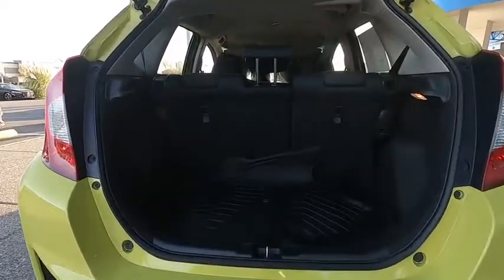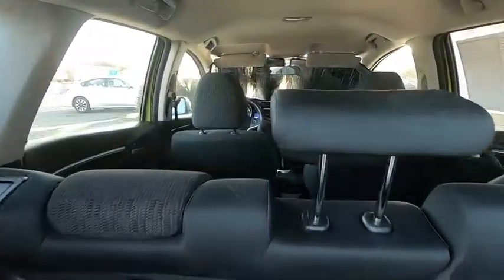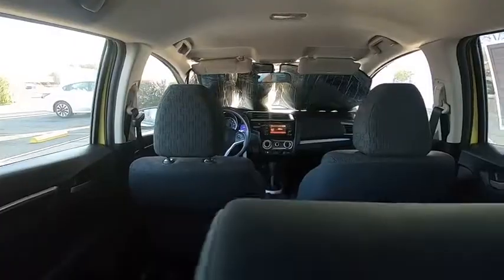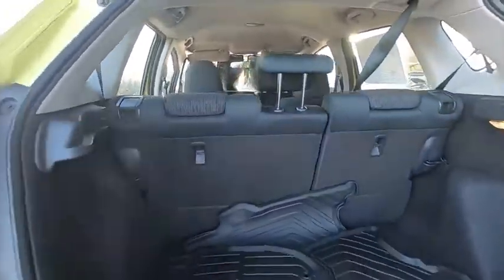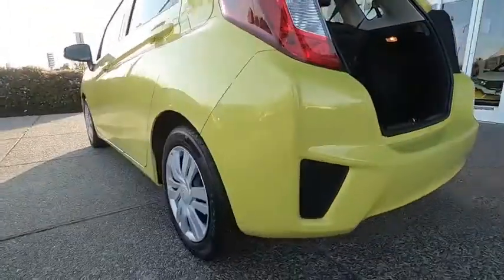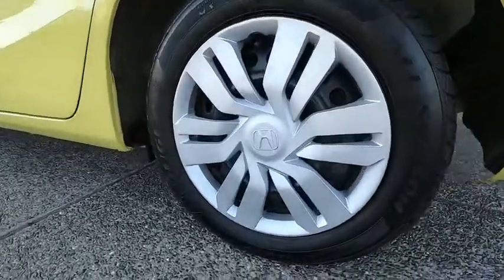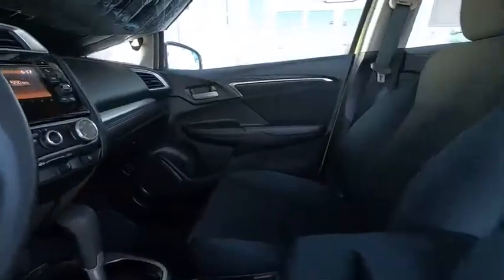Used Honda Fit for sale in Bay Area Oakland Alameda Hayward Fremont San Leandro CA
Mystic Yellow Pearl Used Honda Fit LX inventory for sale in Bay Area Oakland Alameda Hayward Fremont San Leandro CA